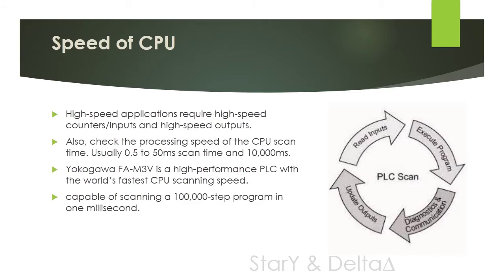plc selection criteria|plc#electrical